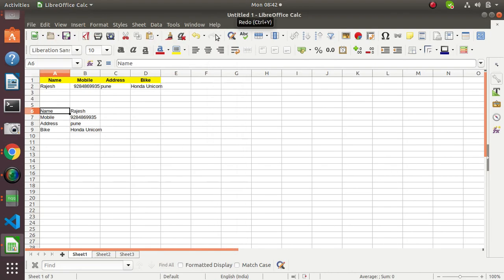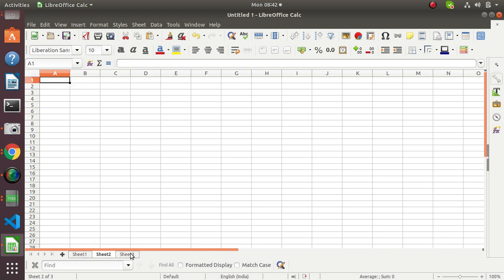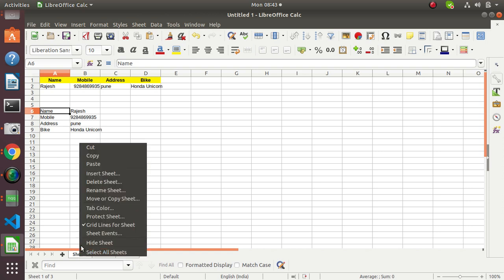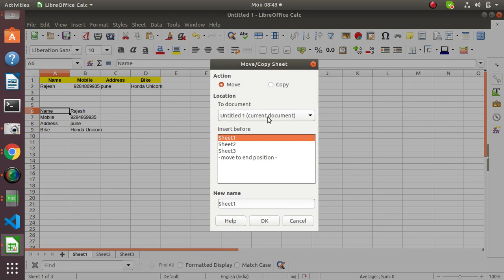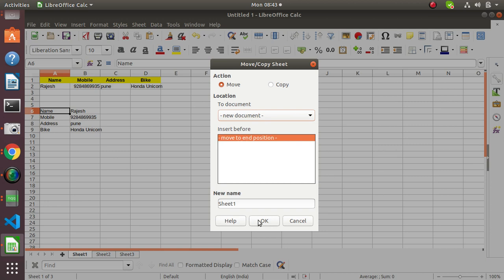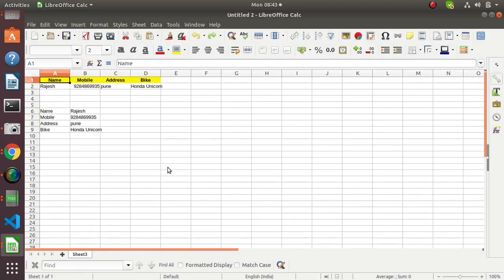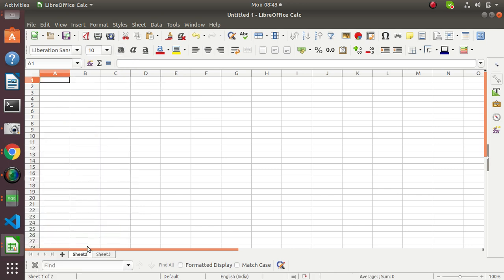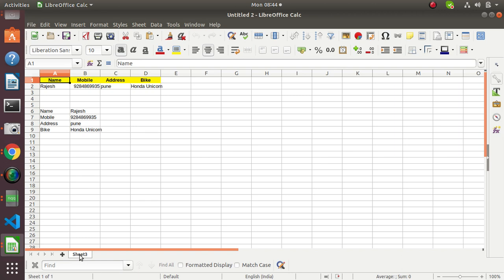In Ubuntu 18.04-LibreOffice-how to Split Each Excel Sheet Into a Separate File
في Ubuntu 18.04-LibreOffice
В Ubuntu 18.04-LibreOffice
Unter Ubuntu 18.04-LibreOffice